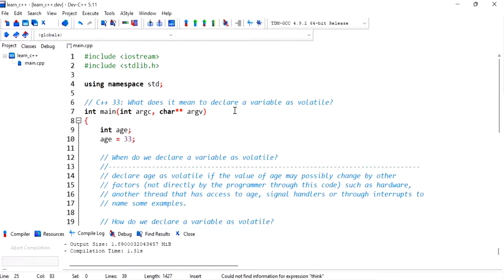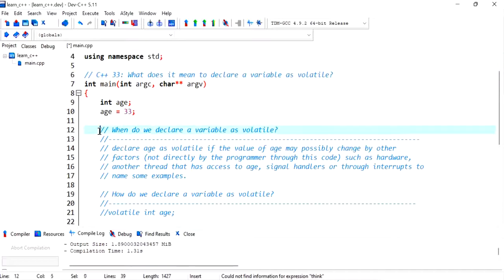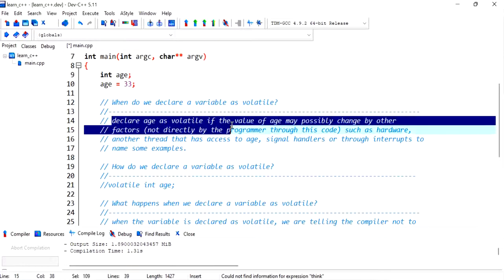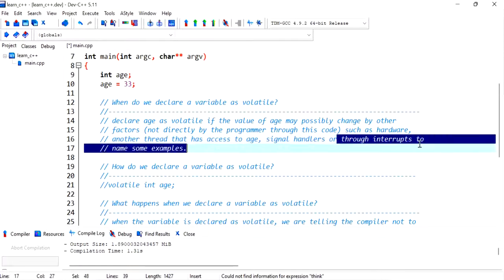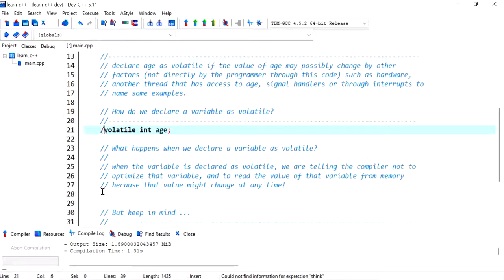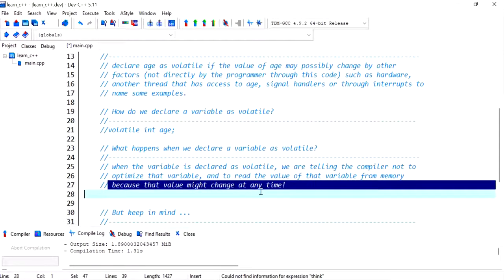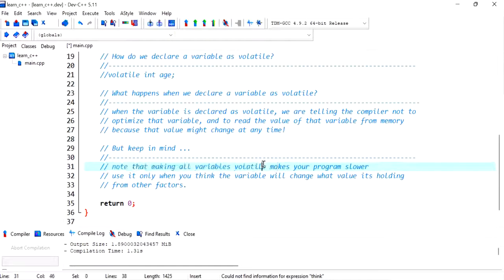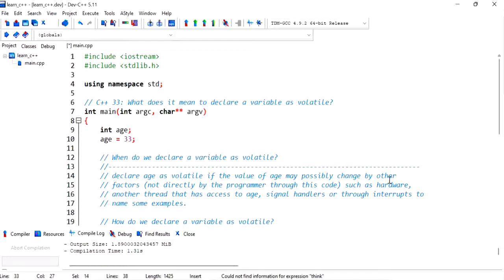C++ 33: What does it mean to declare a variable as volatile?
What does it mean to declare a variable as volatile?